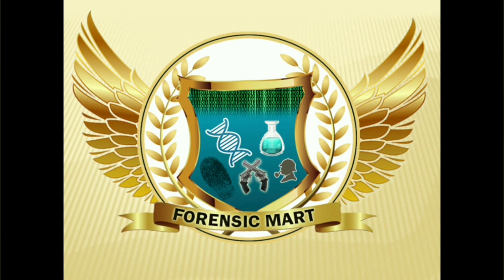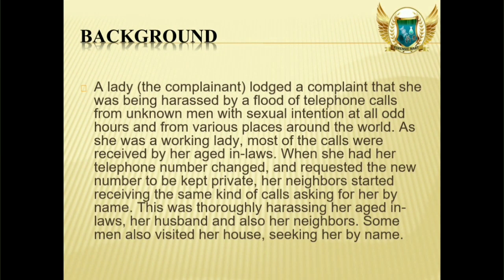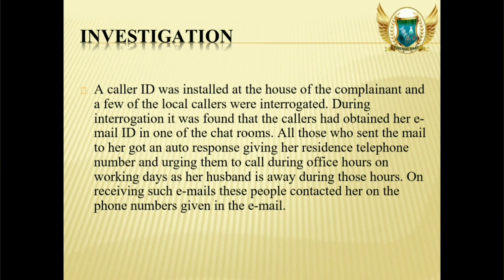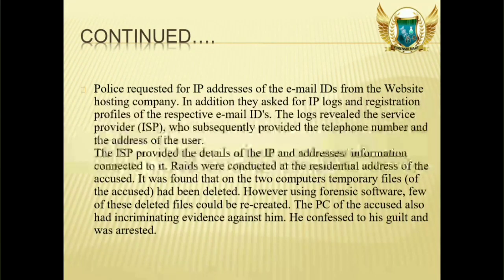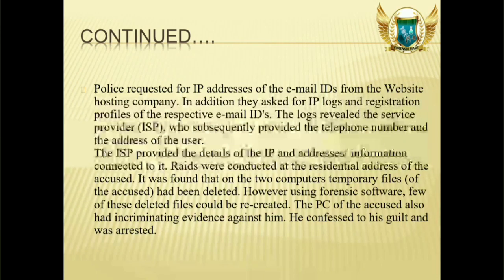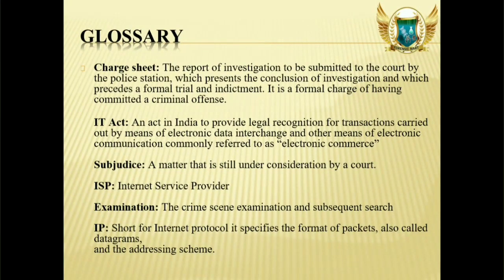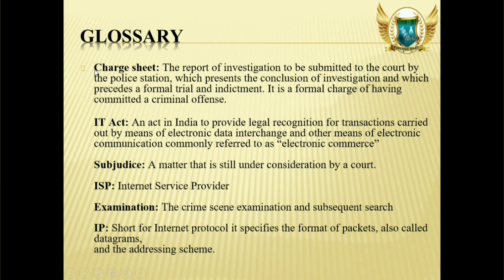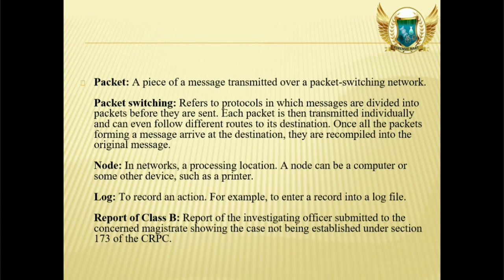Cyber Forensic case study of Sexual Harassment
Once again we are here with a new and interesting case study of cyber crimes a case of sexual harassment from Kolkata West Bengal